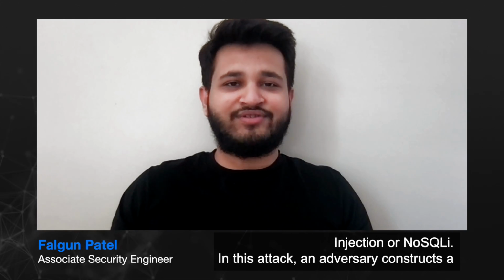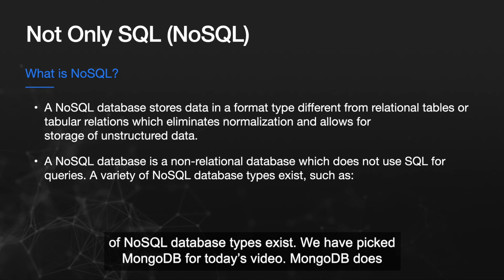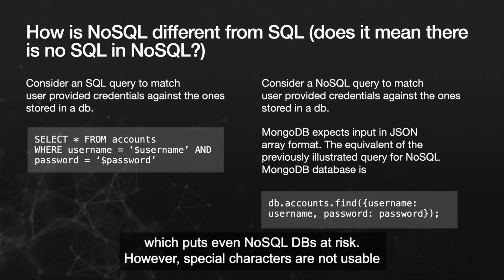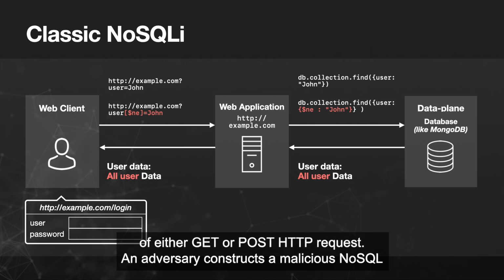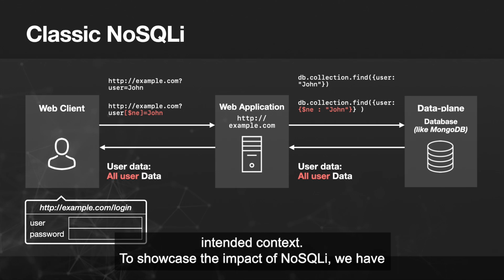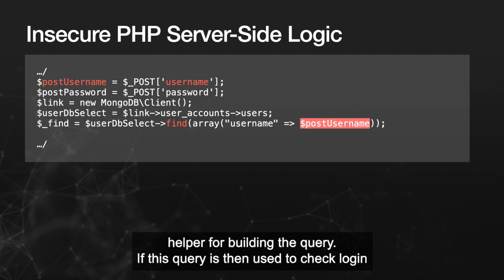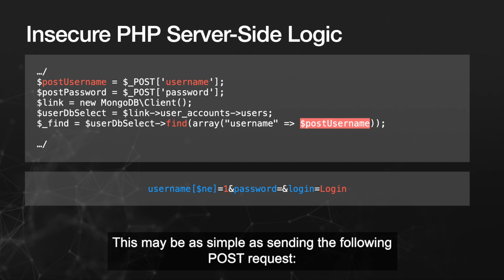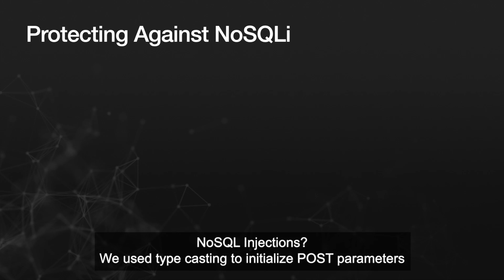Application Security Insights: Identifying and Protecting Against NoSQL Injection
In the latest edition of our Application Security Insights series, Associate Security Engineer Falgun Patel shares a great technical overview of NoSQL injection vulnerabilities, including how your organization can detect and protect against this kind of web application security issue.